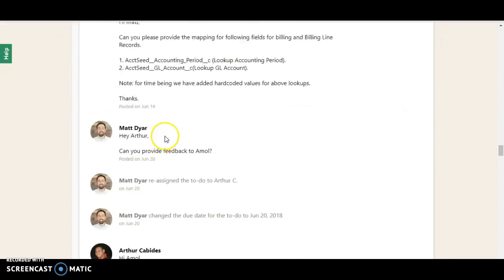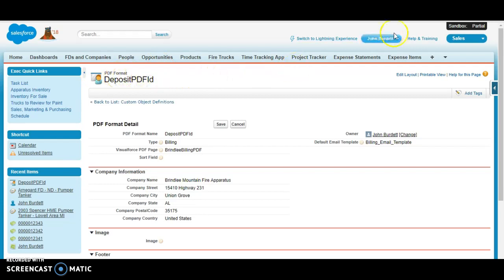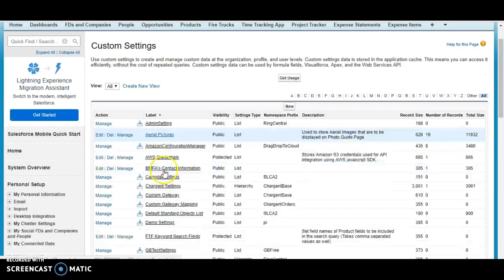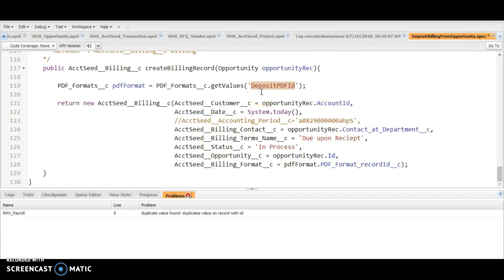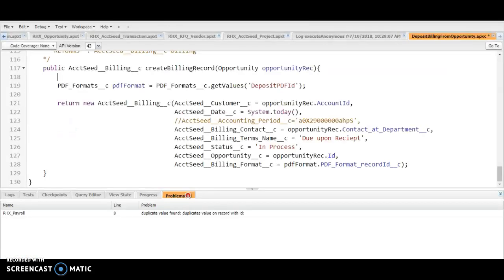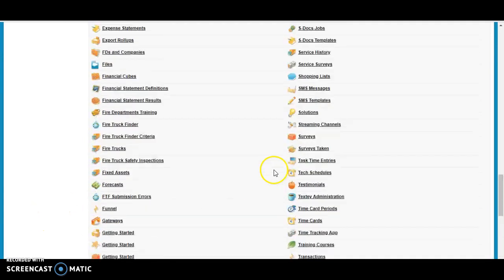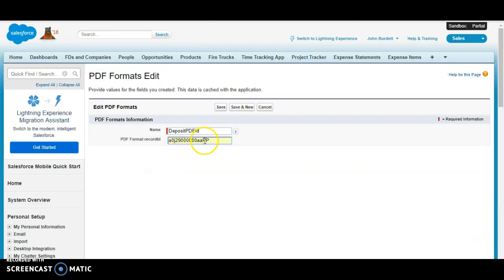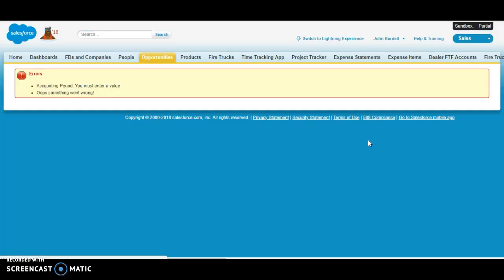Deposit Billing Process to sales Opp